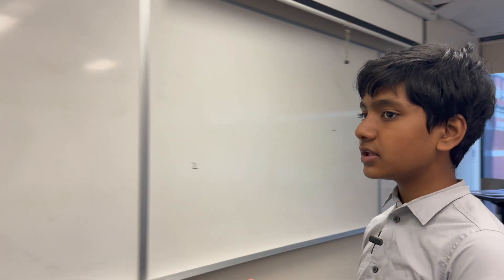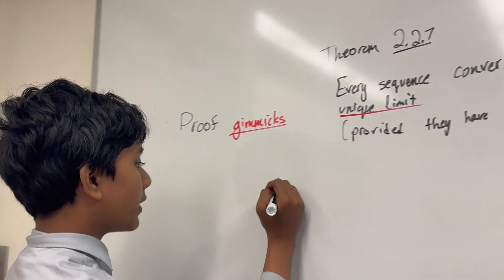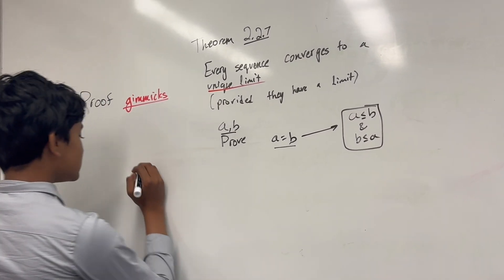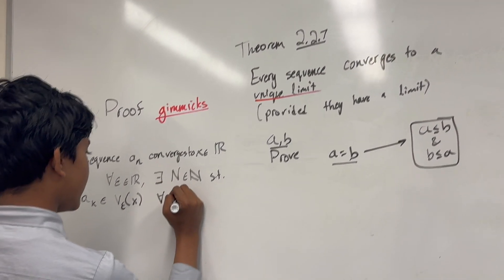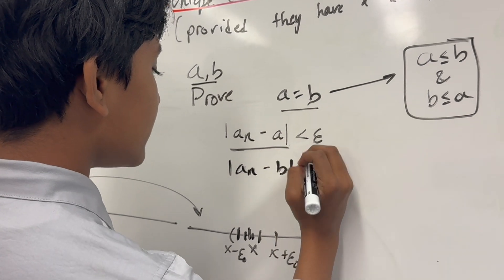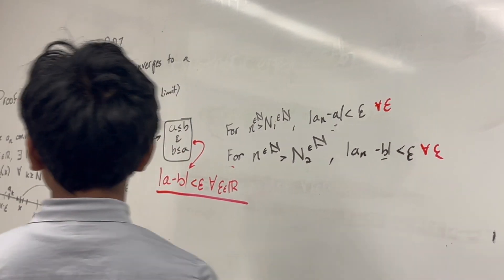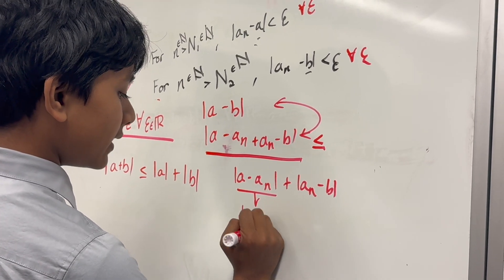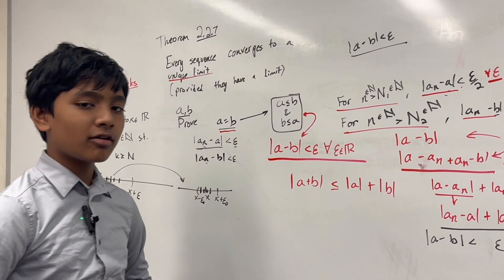#7 Real Analysis: Every Sequence Converges to Unique Limit | Hunter College